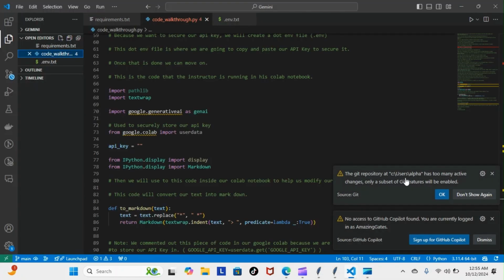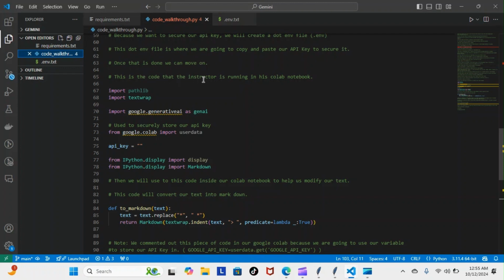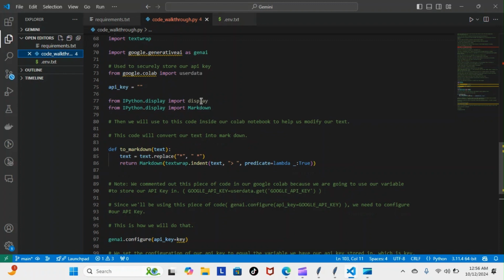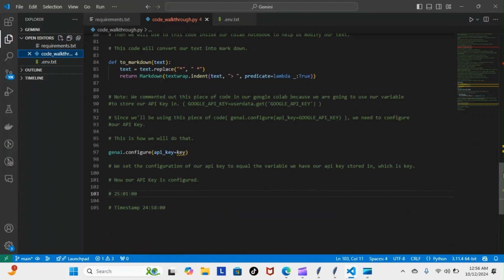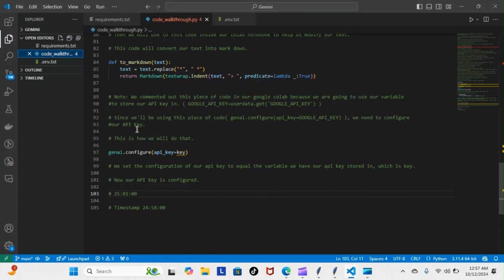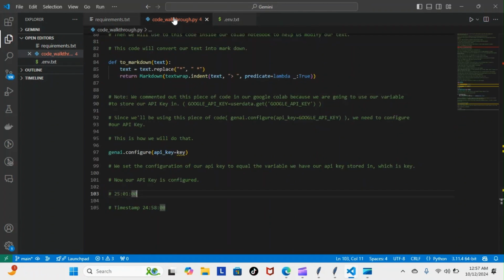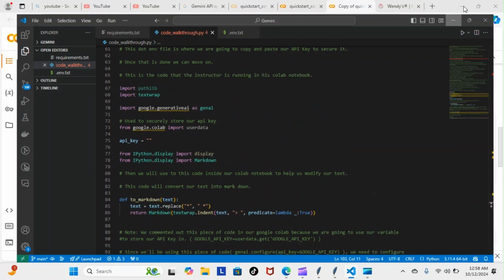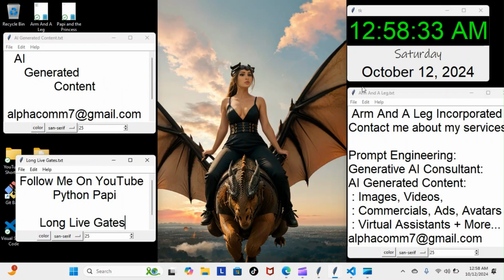Python Papi / Generative AI - Day 125